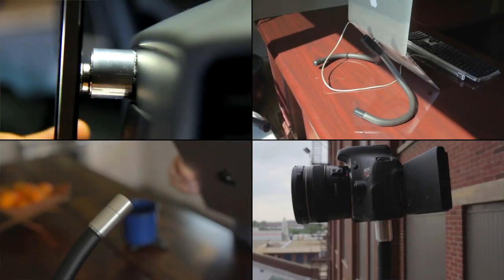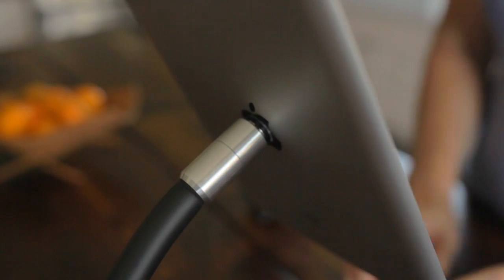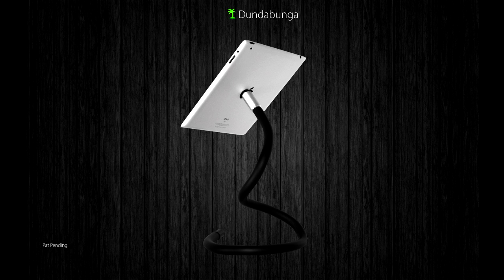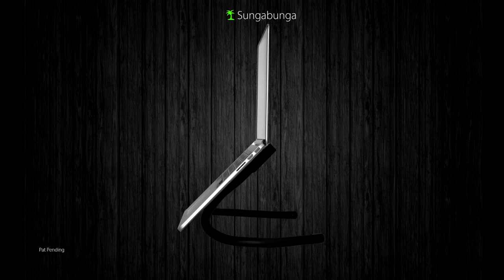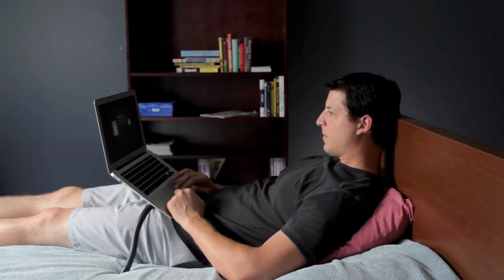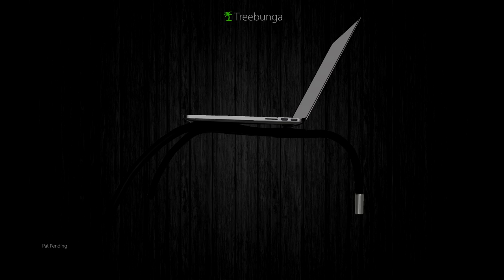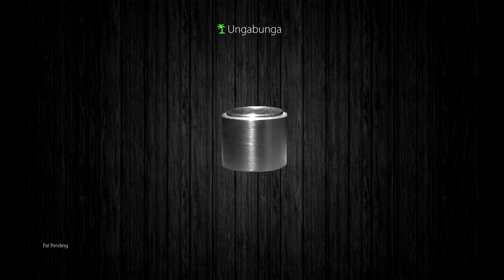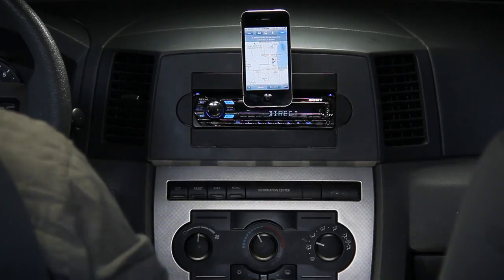Magnetically Shielded iPad, iPhone, Android and Windows Device Stands and Mounts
Bungajungle, a new cutting edge line of stands and mounts that improve user interaction with iPads, iPhones, Android and Windows devices, laptops and even cameras. Using a patent pending magnetic shielding technology and a novel Bi-Flex system, the Bungajungle stands provide unparalleled versatility and hands free use.